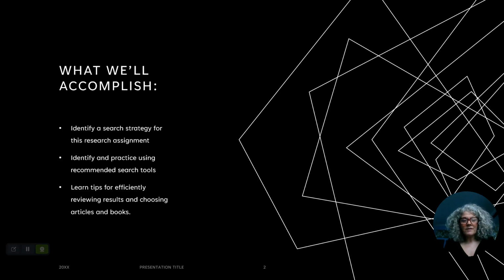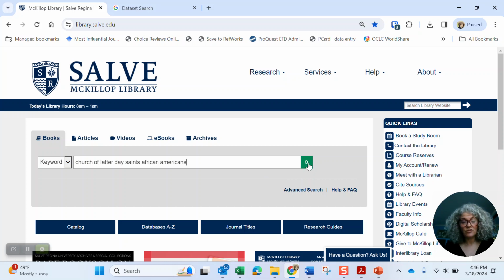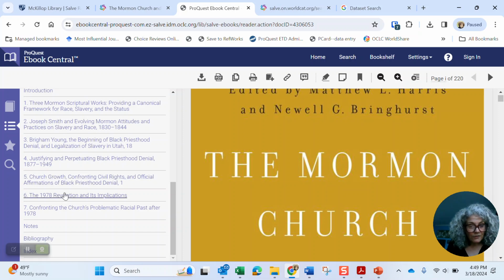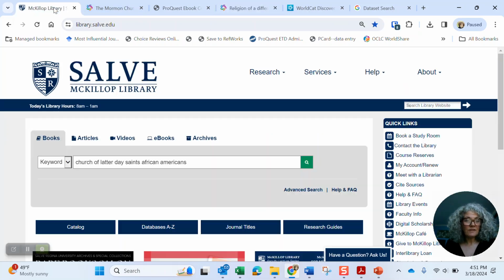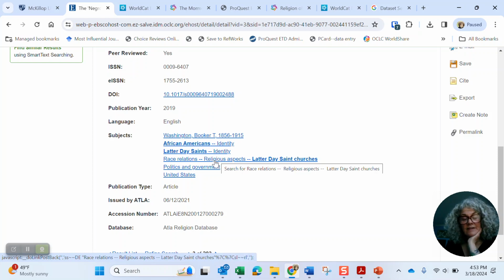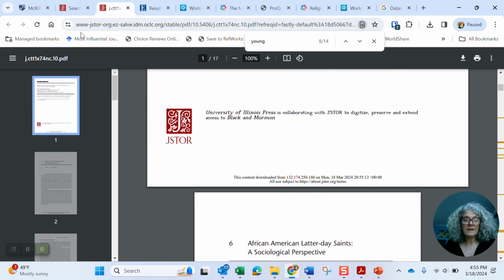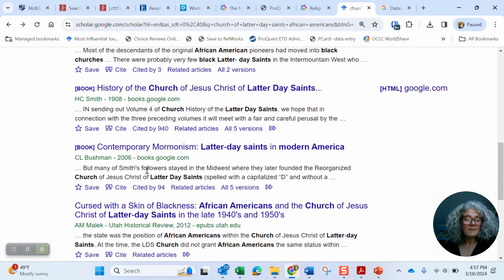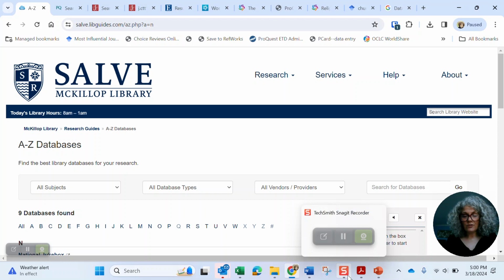HIS299 Religion & Race in America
Search the catalog for books and ebooks and place interlibrary loan and HELIN requests, use EBSCO to find articles and place interlibrary loan requests, use subject headings in both, search in JSTOR and Google Scholar, search the New York Times Historical database, find citations in all tools.